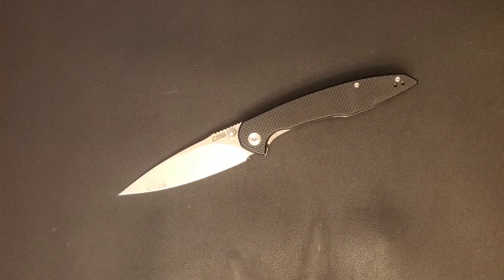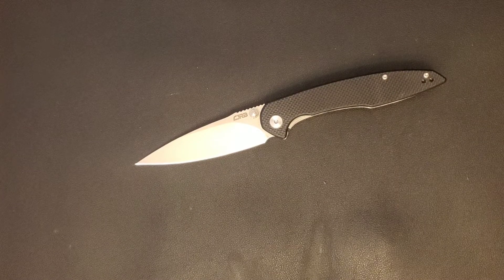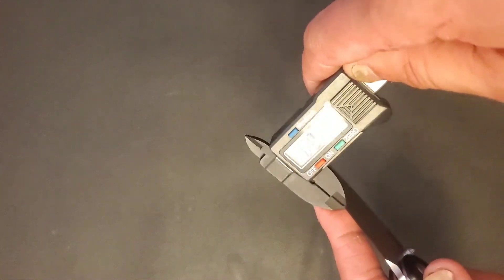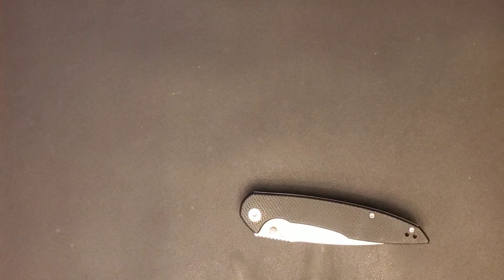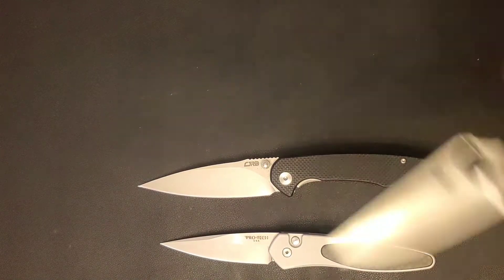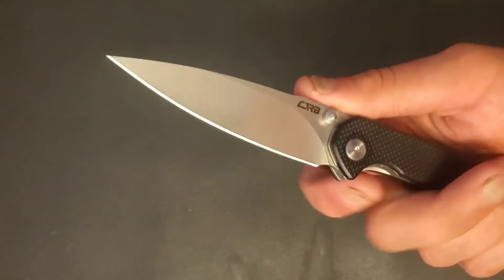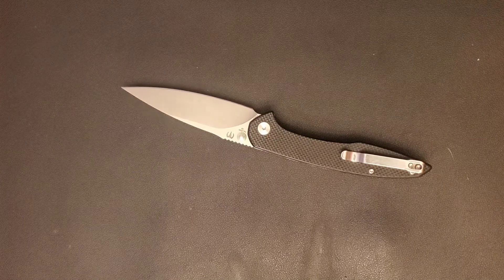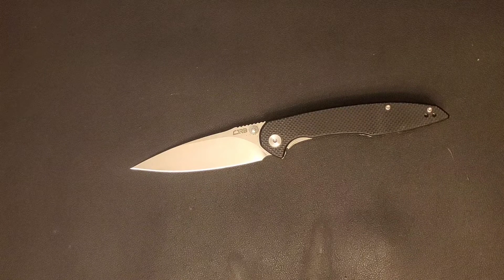CJRB Centros Review - Everyday EDC